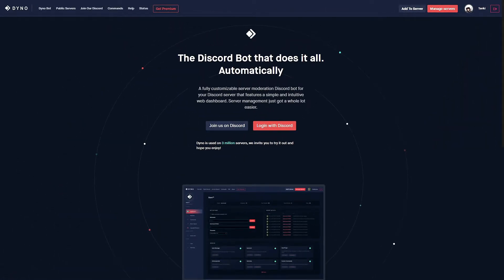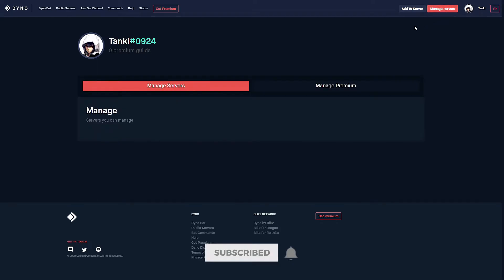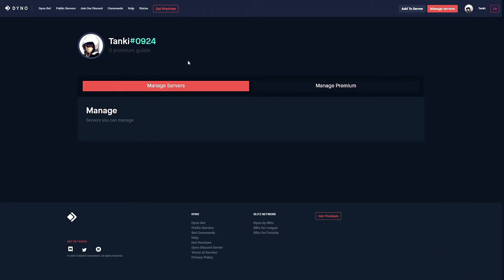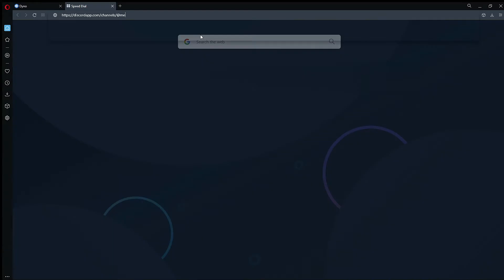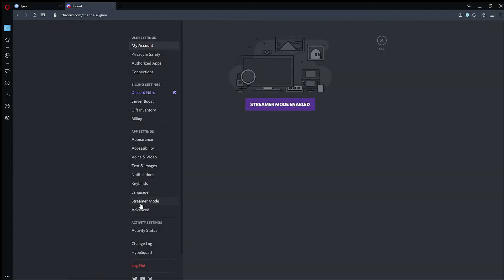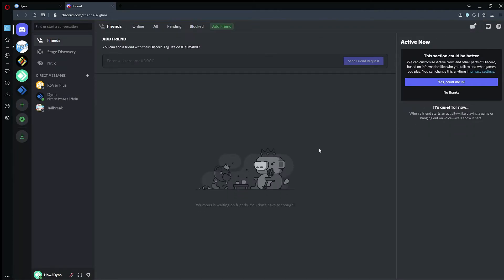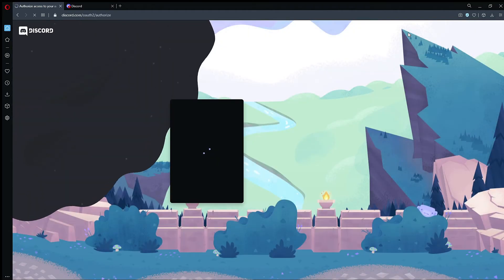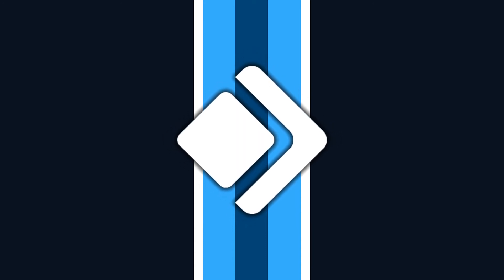Dyno Bot Tutorials - Can't Find Server | Logged Into Wrong Account | Dyno Dashboard Account Fix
Welcome to another How2Dyno Tutorial! Today in this "How to" guide, I will show you how to login to the correct Discord account when trying to manage Dyno bot.

[ Can't Find Server | Logged Into Wrong Account | Dyno Dashboard Account Fix ]